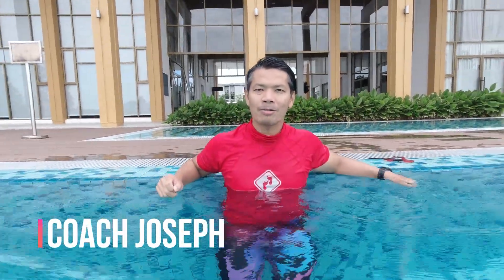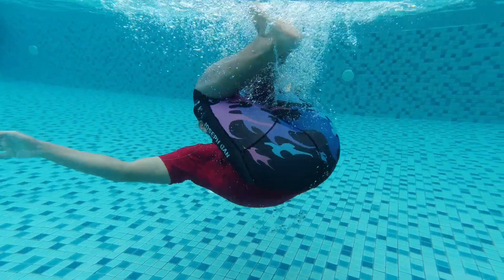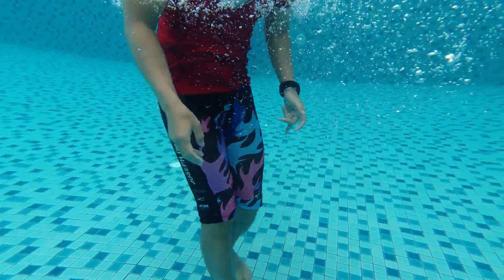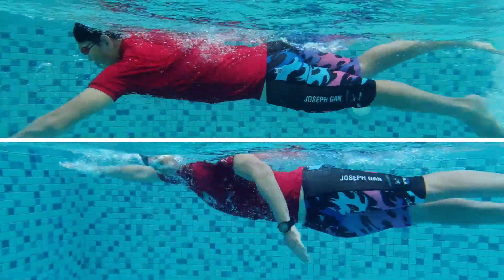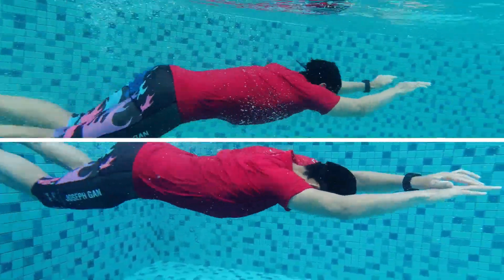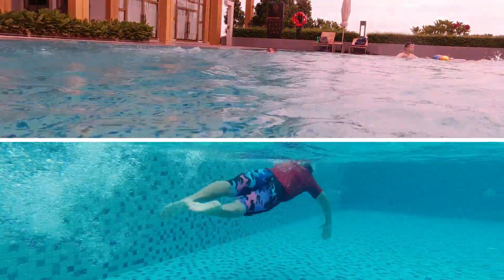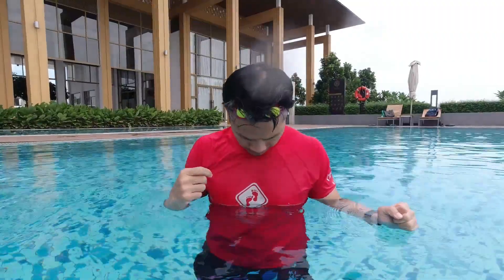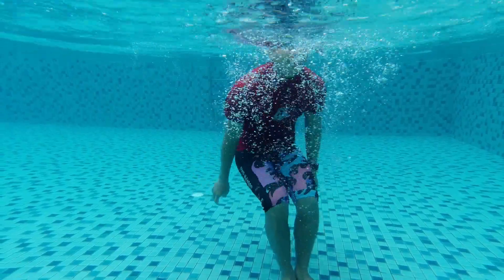How to tumble turn effectively [Reduce your overall swim laps duration]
If you are going to be swimming many laps in the pool it is ideal to do tumble turn at each wall to make your swim more enjoyable and efficient.

In this video, Coach Joseph will show you how to tumble turn effectively. With effective tumble turn you will surely be able to reduce your overall swim laps duration.